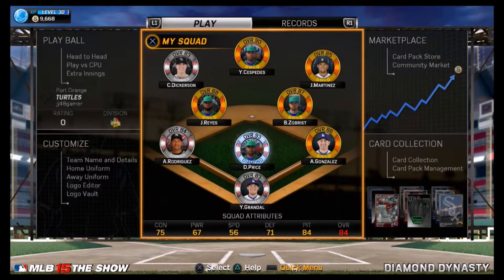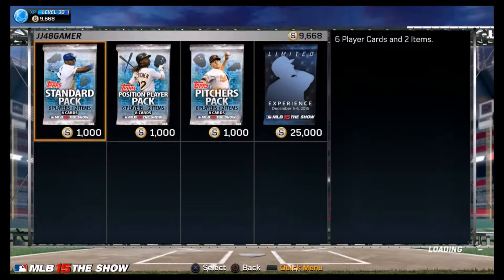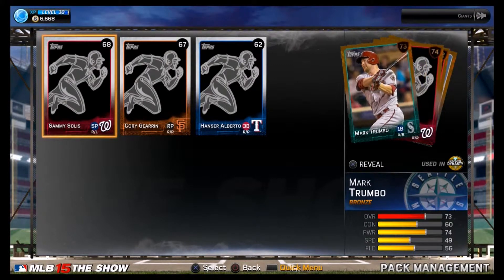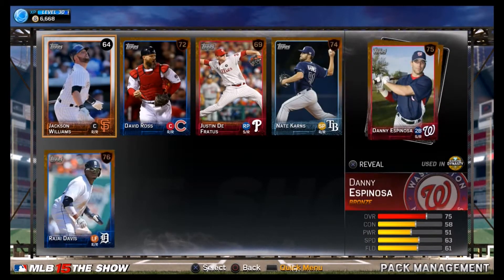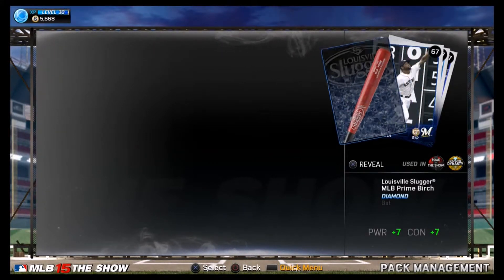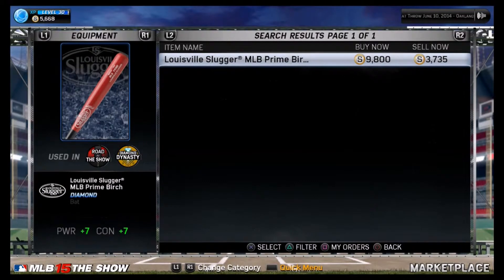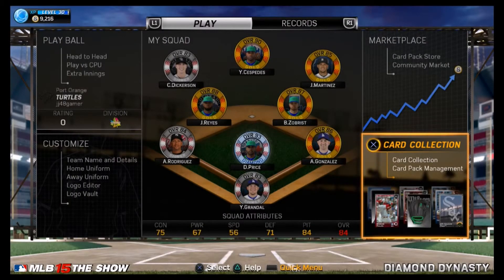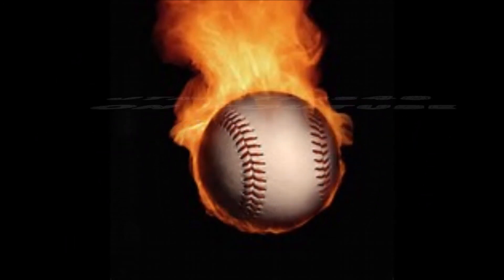MLB 15 The Show - Diamond Dynasty (Pack Opening) [Simple Times]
Today we ACTUALLY have a good episode. Find out what happens here. Enjoy!